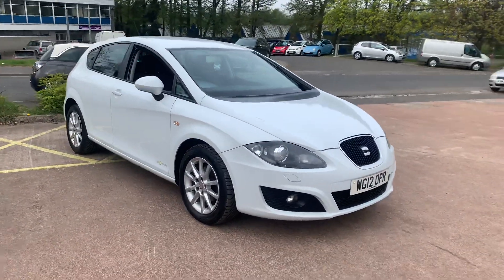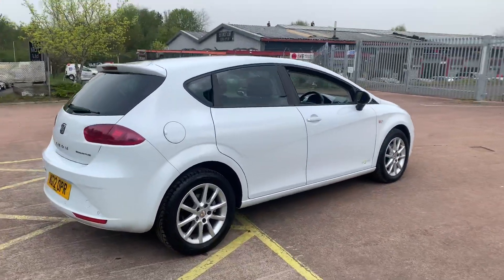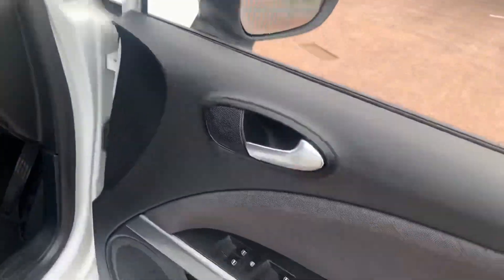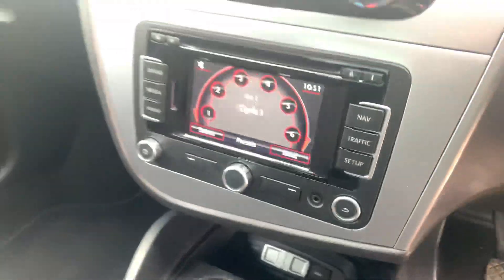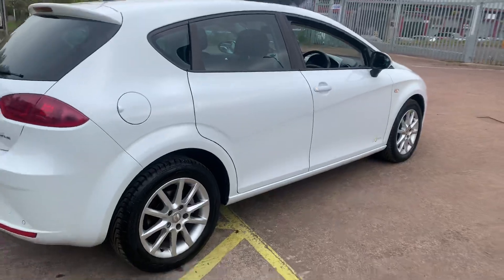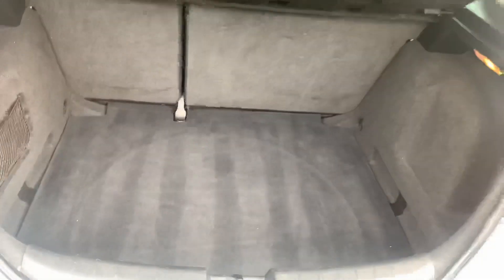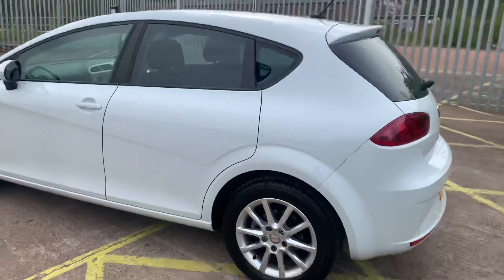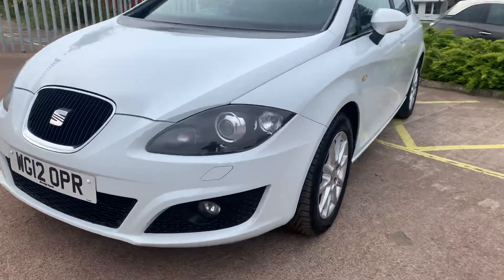2012 Seat Leon 1.6 TDI at TVS Car Sales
Walk round video of 2012 12 Seat Leon 1.6 TDI offered for sale at TVS Car Sales in East Kilbride, Glasgow